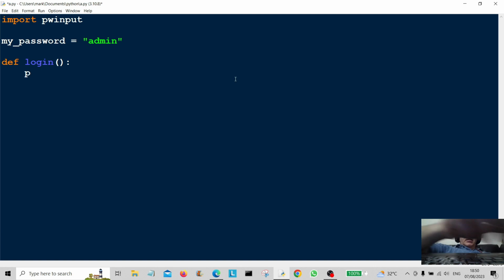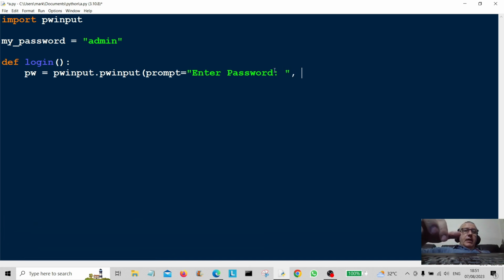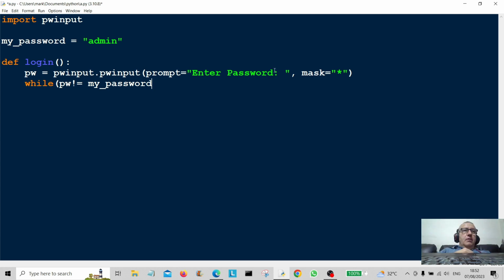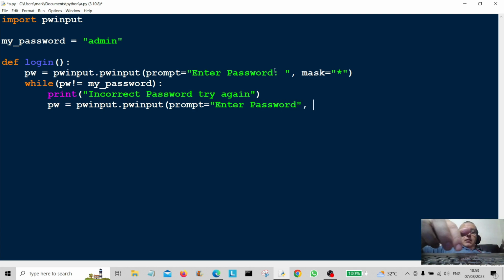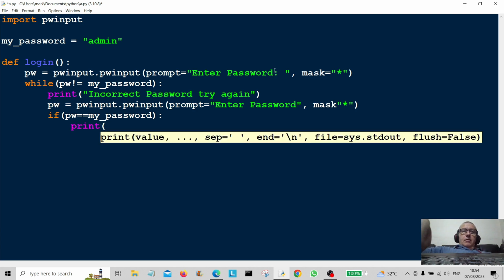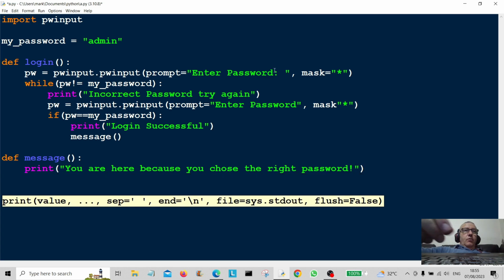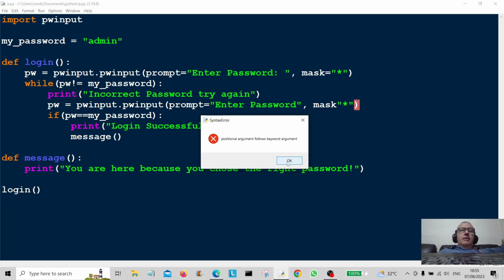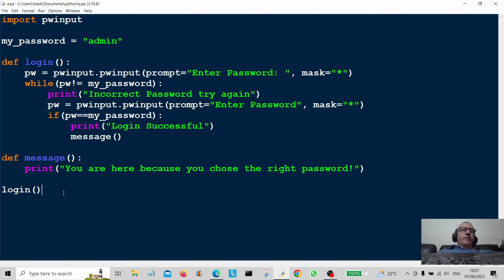Python Password Program Using While Loop 2023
Simple Python Password Program Using While Loop And Functions For Beginners.